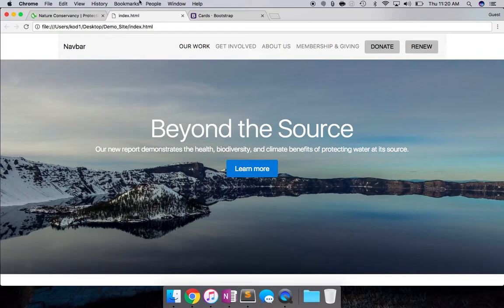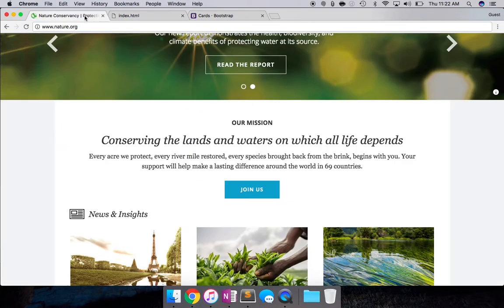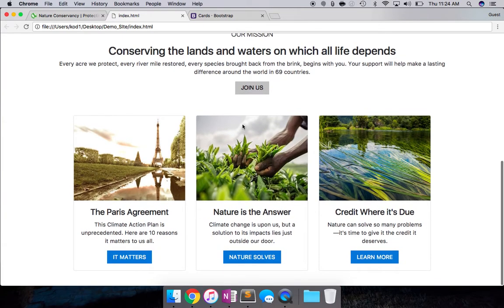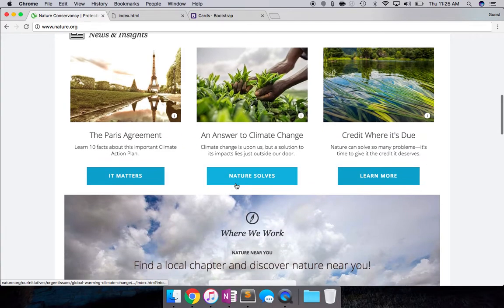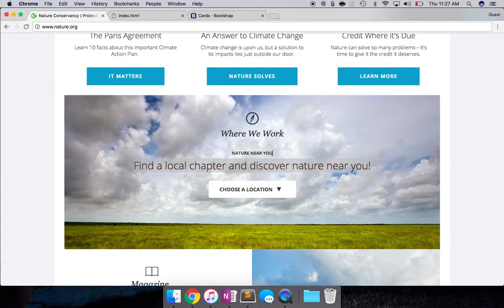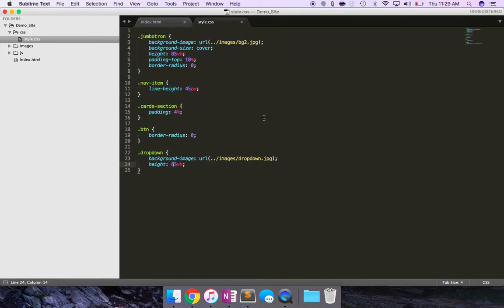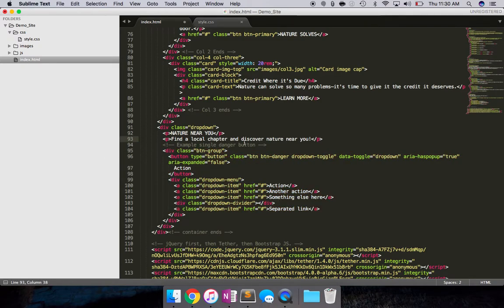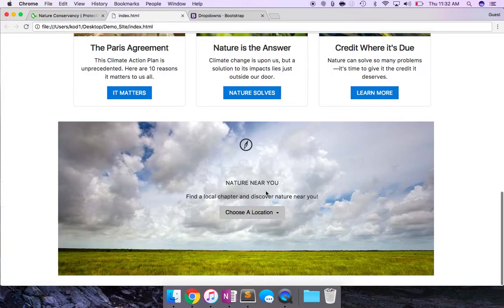Create A Website With Bootstrap 4 - Part 6